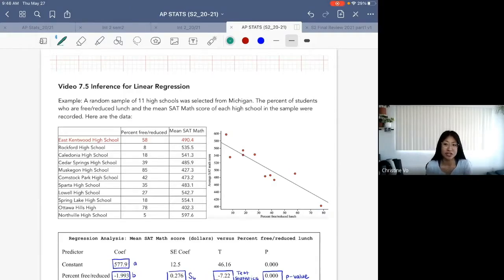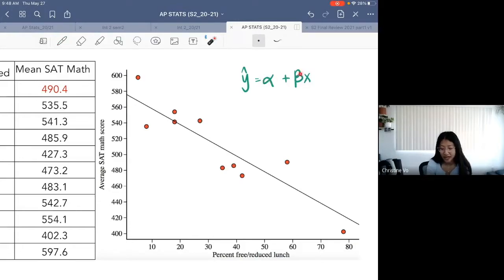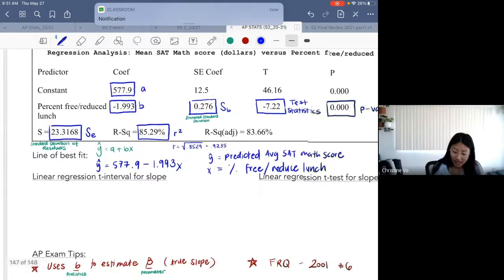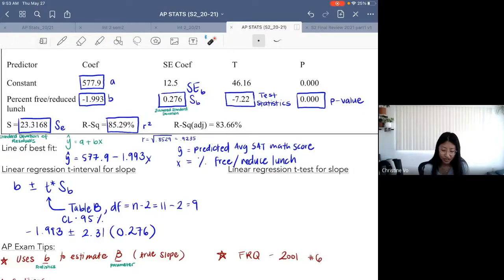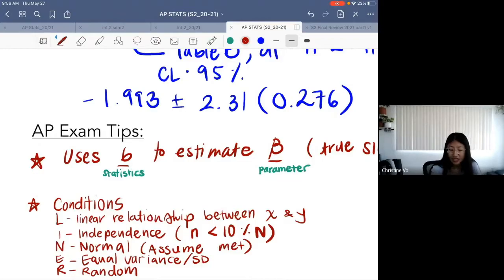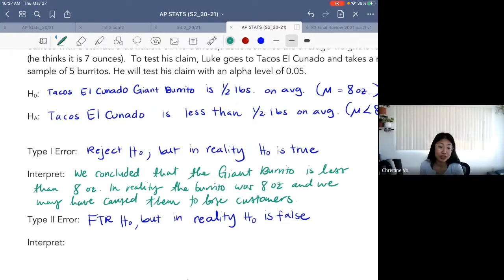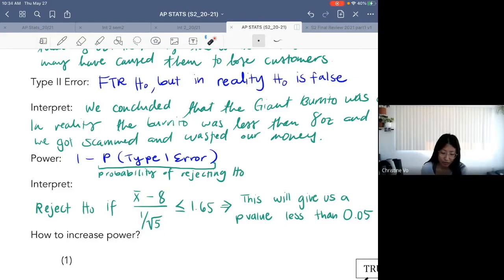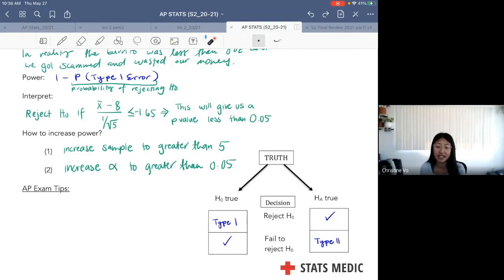Review UNIT 7.5-7.6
Linear Regression
Type I and II Error
Power